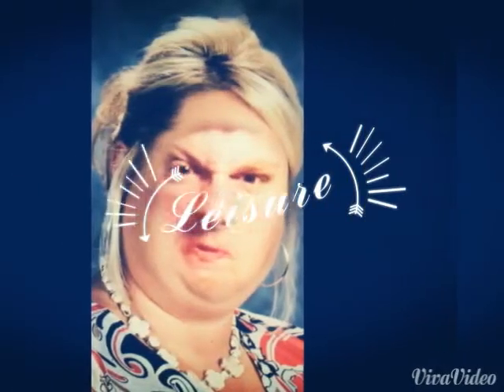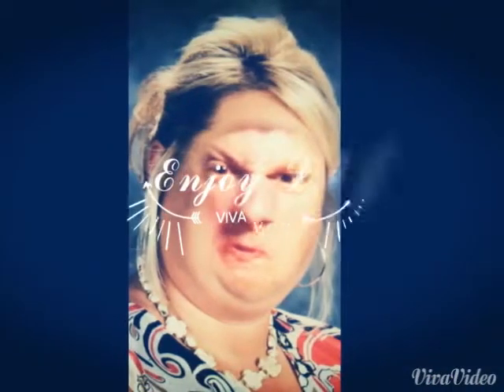Miss Tammy Thompson's cooking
This video is disgusting ah hahaha